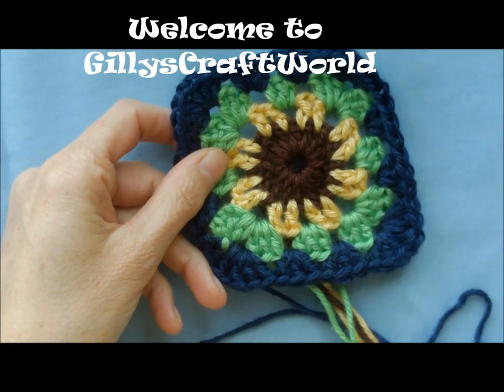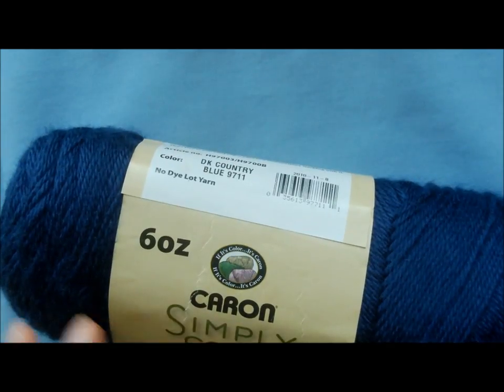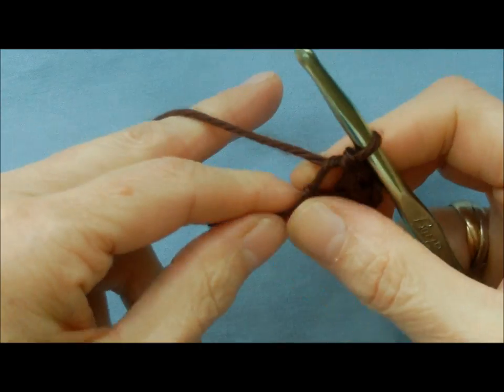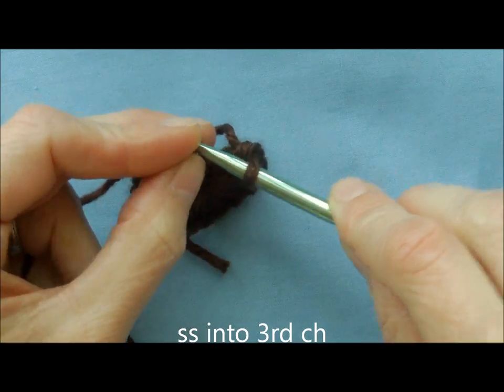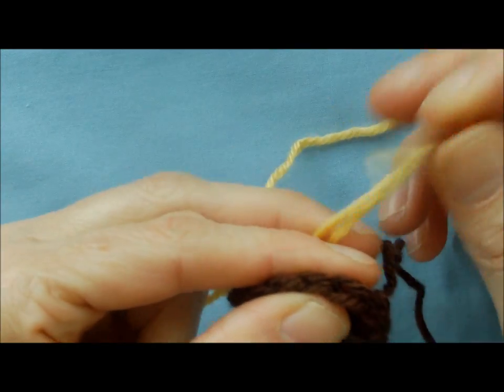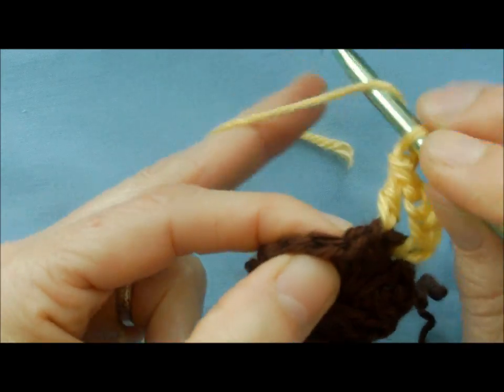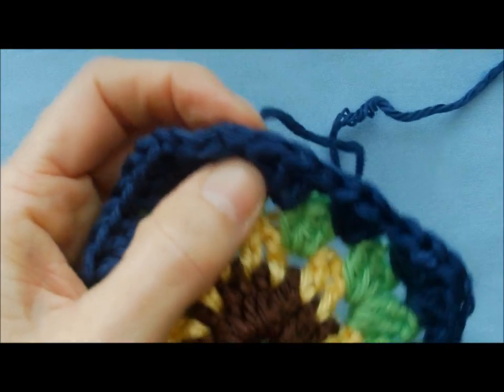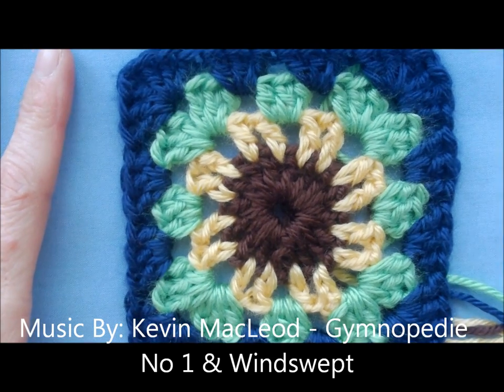How to Crochet a Granny Square Sunflower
Hi there,
This video gives you a different granny square design.  It is a fun project and you can use the squares for many different things.

Gill